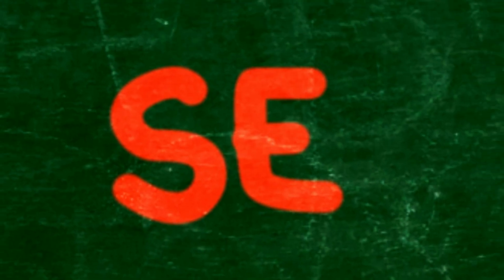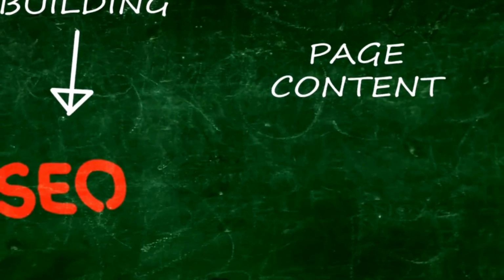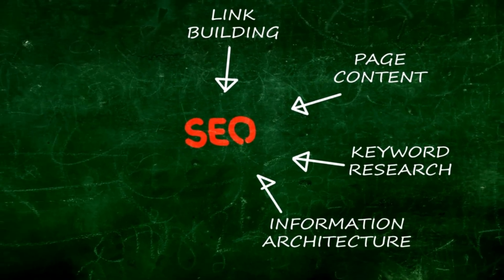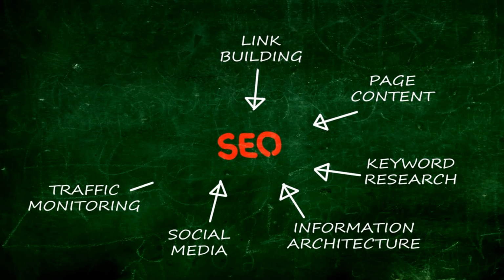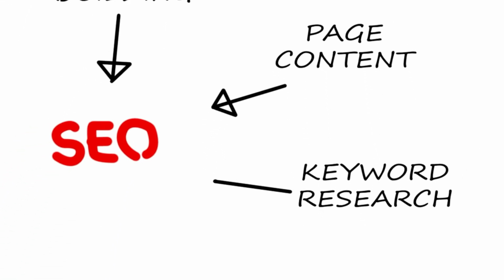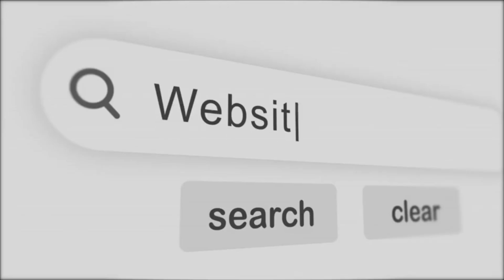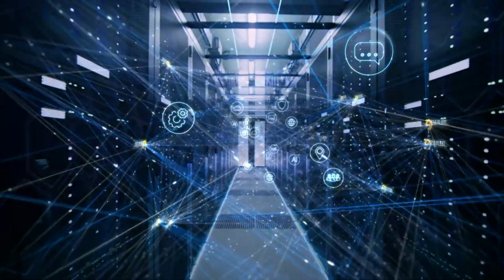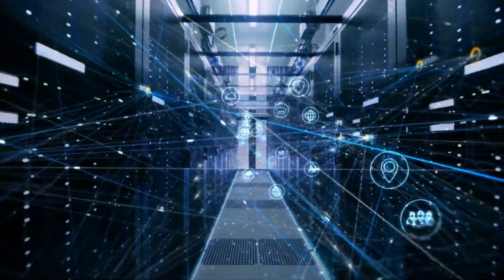Complete SEO Course for Beginners: Learn to Rank #1 in Google